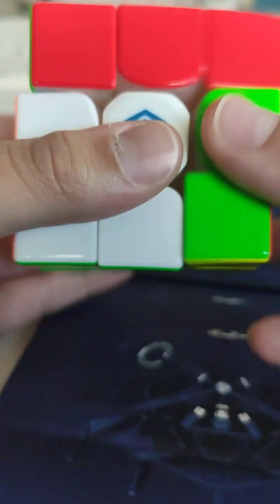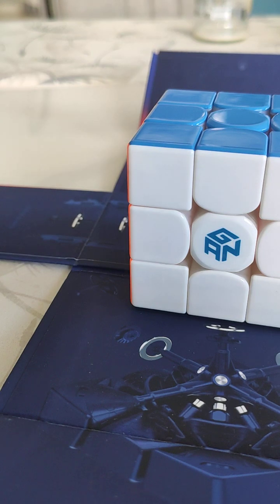GAN 13 UNBOXING REVIEW!